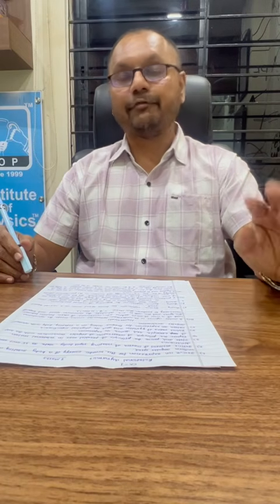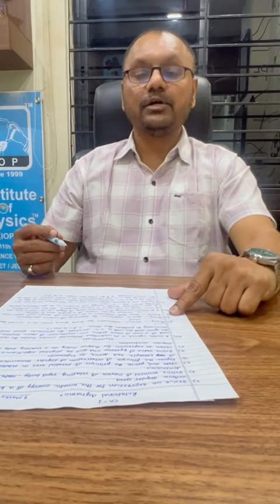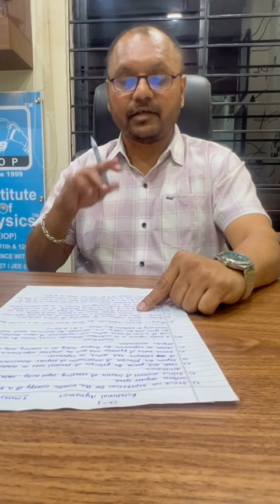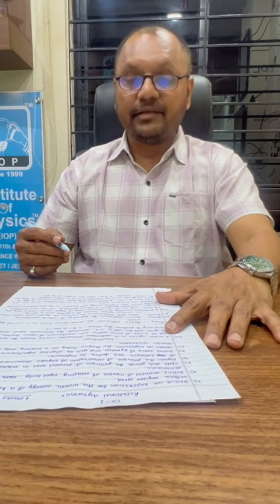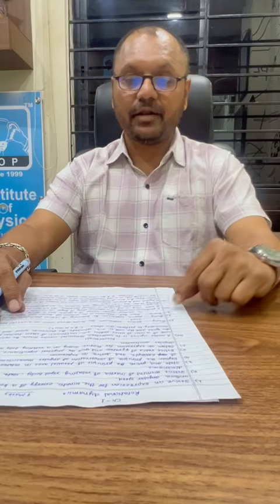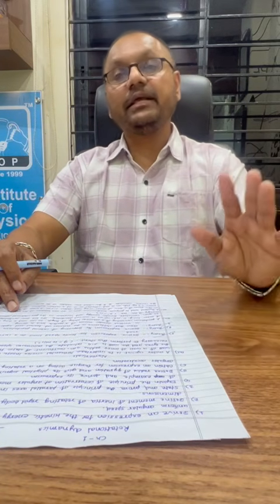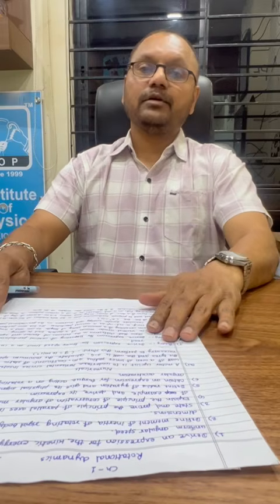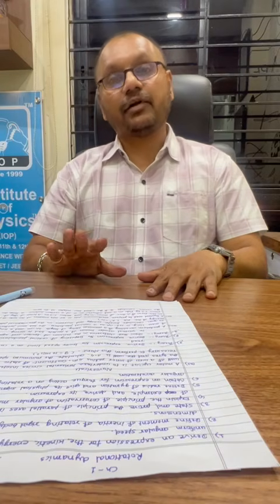HSC Physics Board 2026 Prediction: Rotational Dynamics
Chapter wise Prediction by Prof. Pramod Jadhav Sir, Director, Institute of Physics (IOP) Pune
This series by IOP Baba will help all the students of HSC Science (Maharashtra State Board) , appearing for physics, to easily prepare for important questions. This will help students to prepare topics that will fetch them good marks in HSC Board Exam papers.